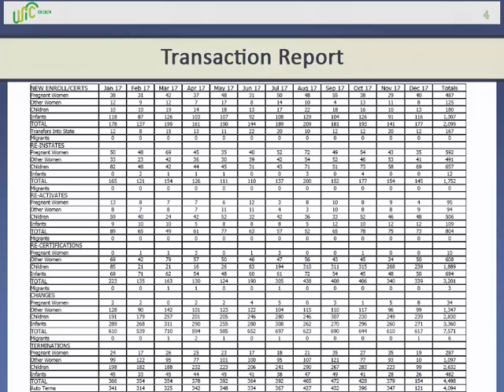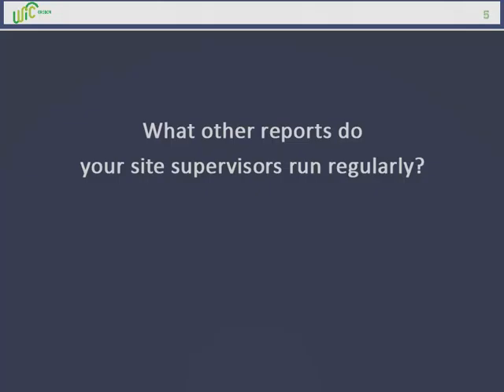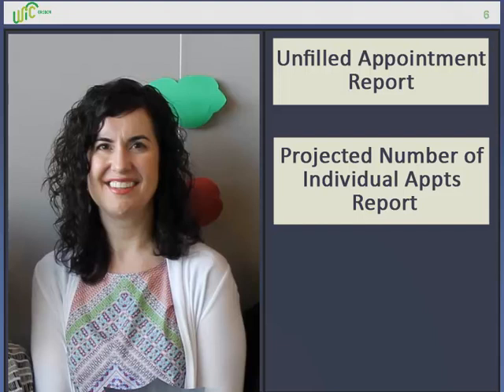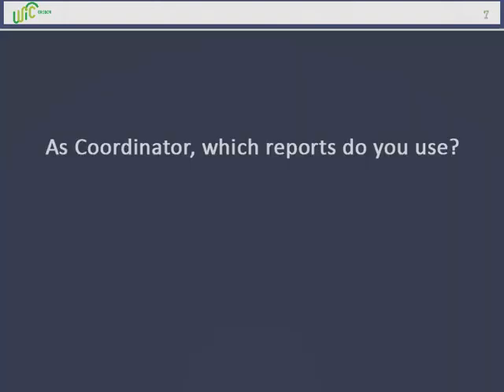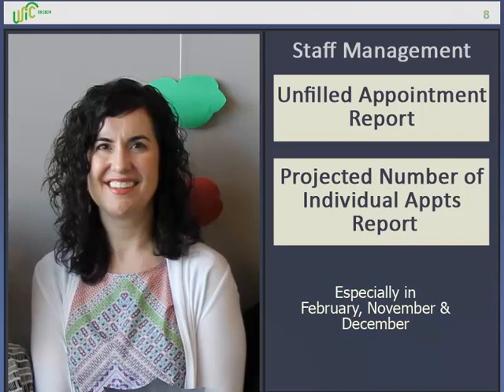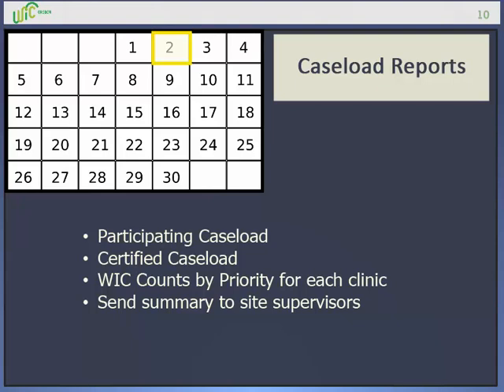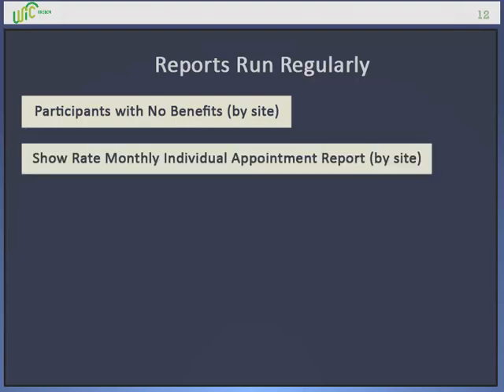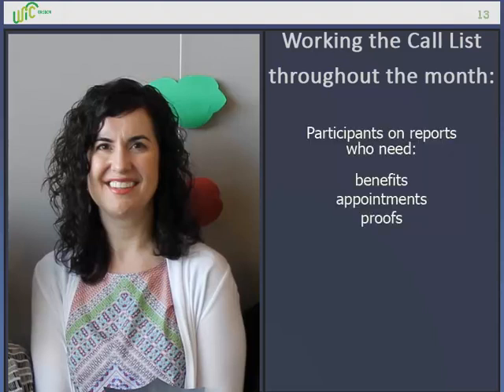How Salud WIC uses TWIST Reports for Caseload Management